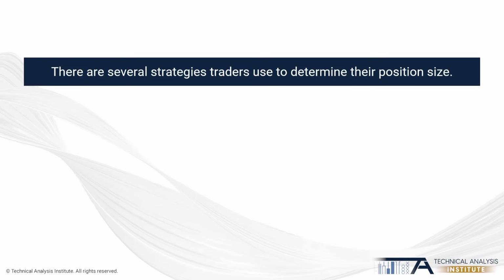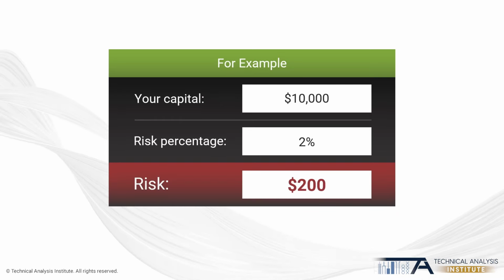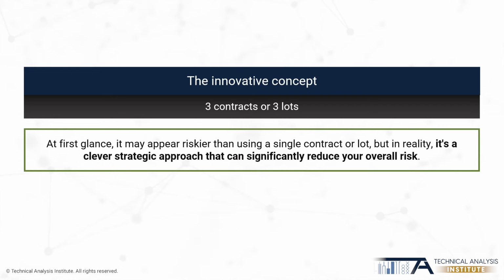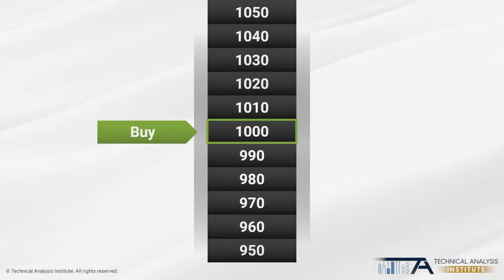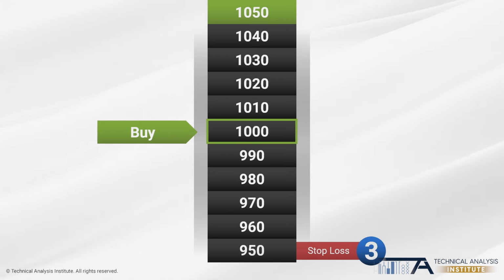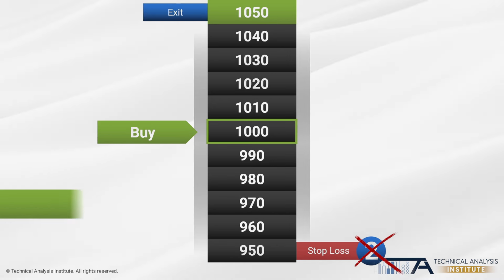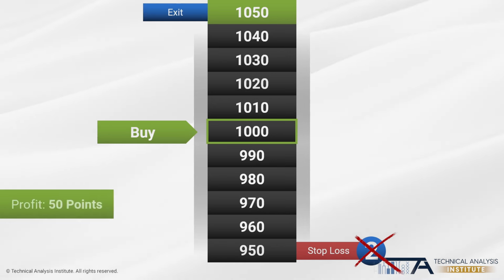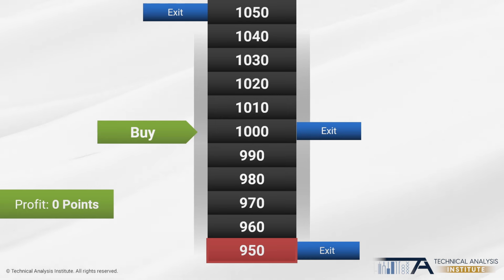The Position Sizing Mistake That Can Destroy Your Trading Account